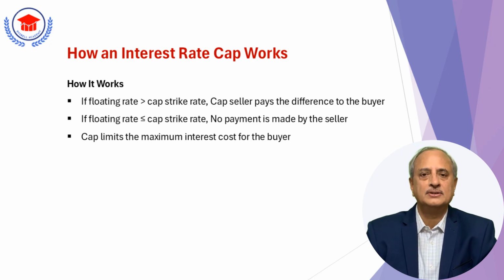Interest Rate Cap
Interest rate cap is an interest rate derivative contract which has a ceiling namely, a cap strike rate on a floating rate of interest on specified notional principal amount. If the cap buyer’s floating rate rises above the cap’s strike rate, the seller of the cap compensates the difference between the floating rate and the cap strike rate. Effectively, the cap buyer uses the cap contract to limit the maximum interest rate payable. If the floating rate remains below the cap strike rate, the buyer of the cap contract is not obliged to make any payment.
One can draw an analogy of an interest rate cap instrument to that of a call option. Similar to the buyer of a call option, the buyer of a cap instrument has theoretically unlimited potential gains to be made from the contract but, at the same time, has a very limited risk that is restricted to the premium paid for the cap contract/call option contract. The seller of the cap instrument is exposed to unlimited risk very similar to that of the seller of a call option contract.